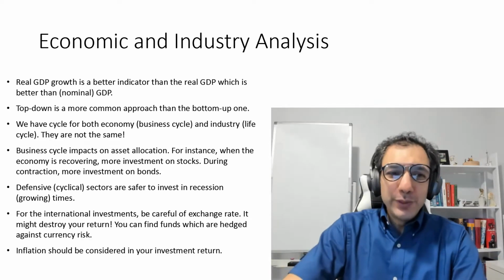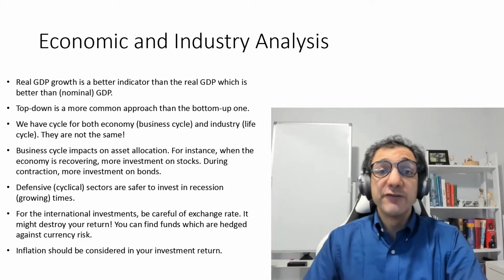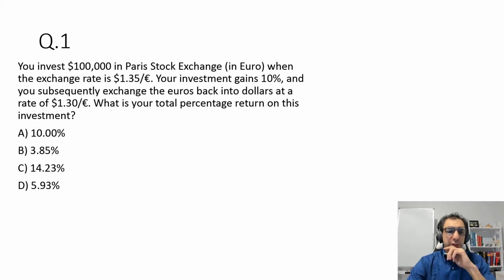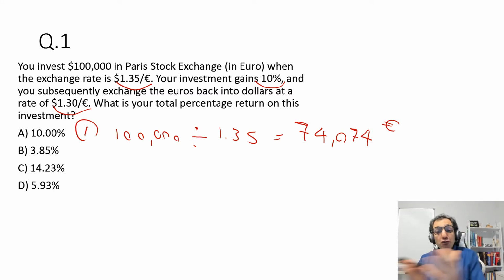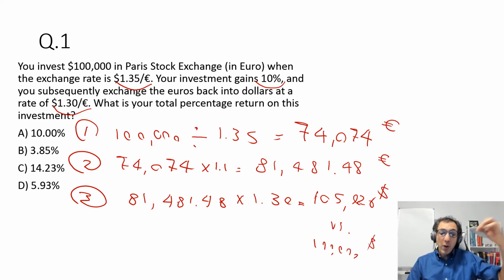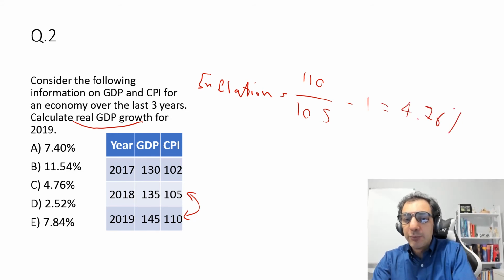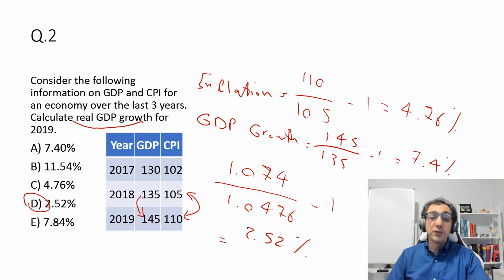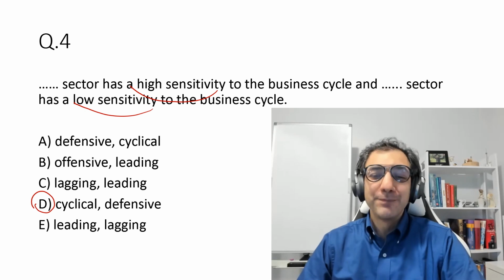Module 16: Review and Questions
Top-down vs. Bottom-up Analysis
Business Cycle and Industries
Economic Indicators and Investment
International Investment and Exchange Rate
Inflation and Investment
Monetary and Fiscal Policies
Industry Analysis
The Industry Life Cycle